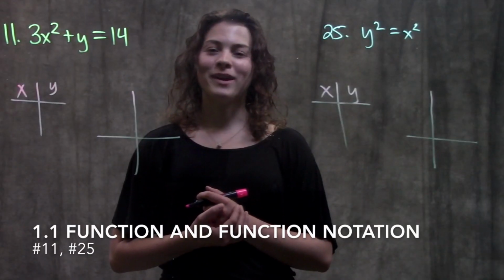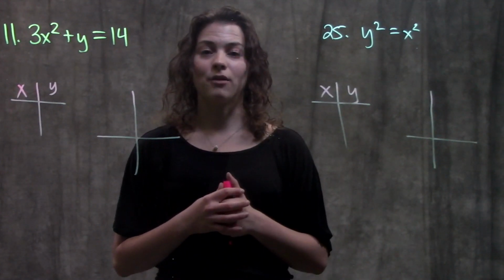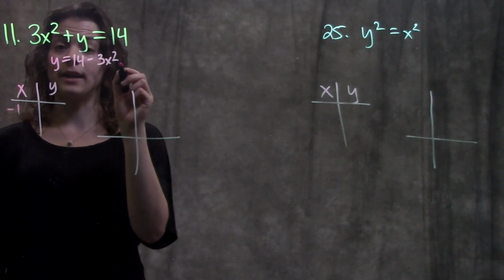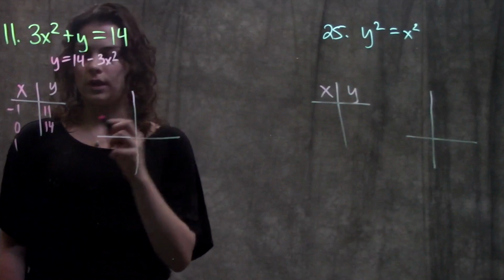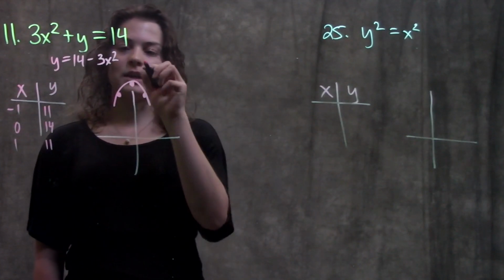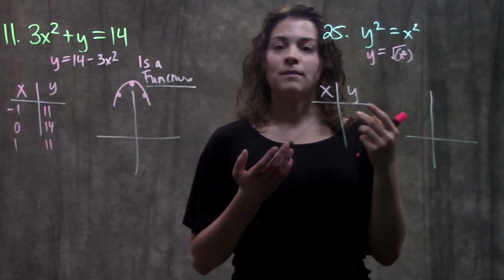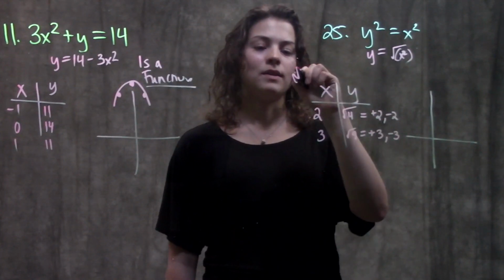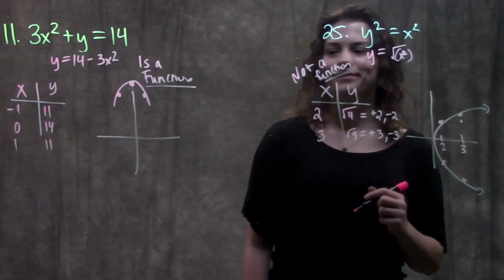1.1 Function and Function Notation (#11, 25)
This video reviews how to determine whether an equation represents a function. It demonstrates #11 and #25 in section 1.1 from the PreCalculus textbook published by OpenStax.